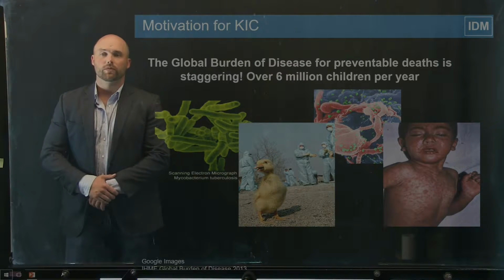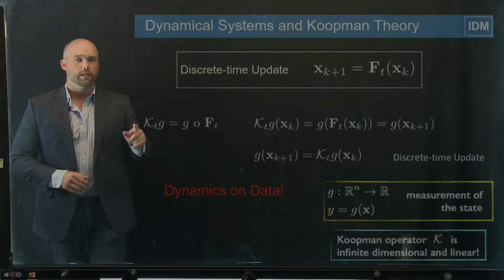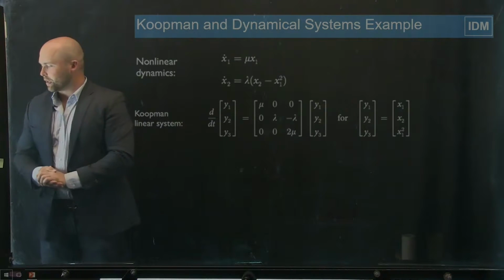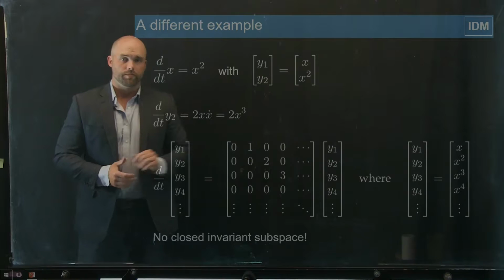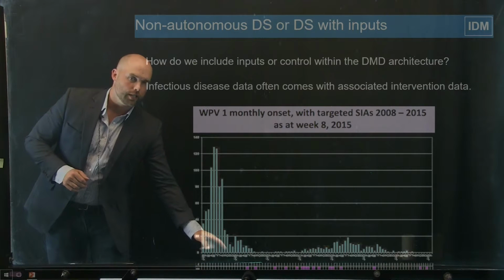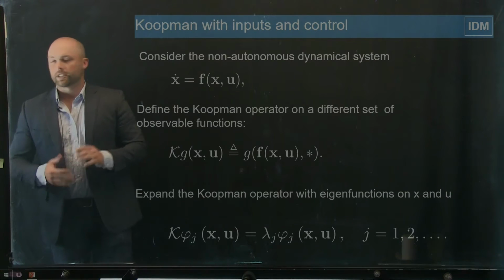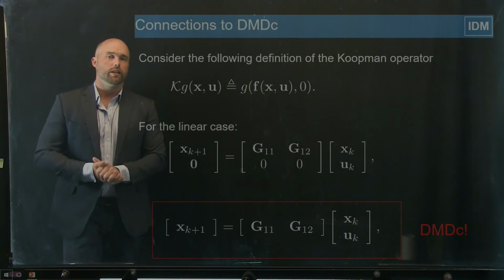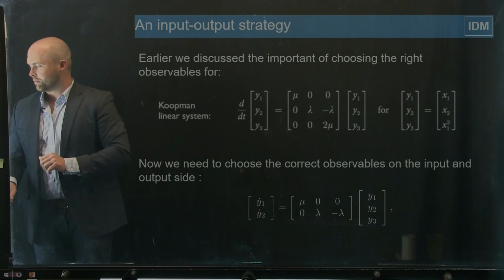Koopman Theory with inputs and control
This video illustrates a new method for including inputs and control in the well-known Koopman operator theory.  In this work, we integrate an input-output perspective within Koopman.

From the paper:
Joshua L. Proctor, Steven L. Brunton, J. Nathan Kutz
Generalizing Koopman Theory to allow for inputs and control
In Review
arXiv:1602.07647